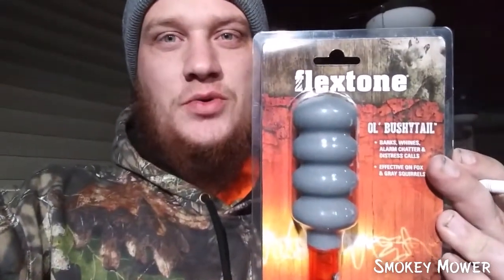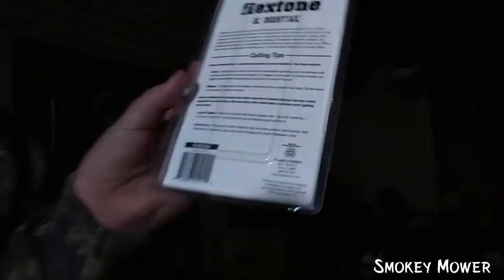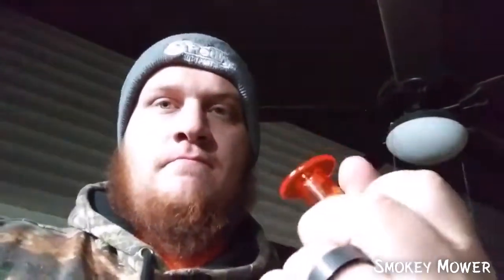Flextone Ol' Bushytail Call Review